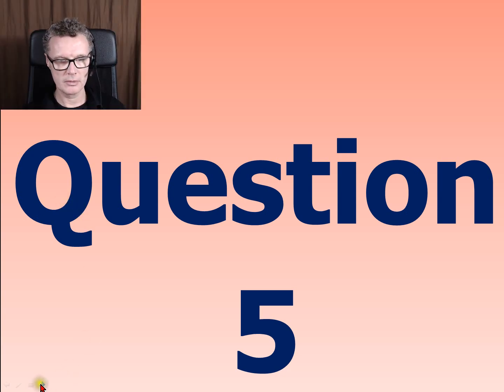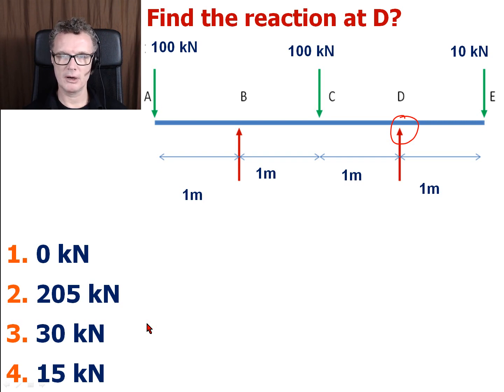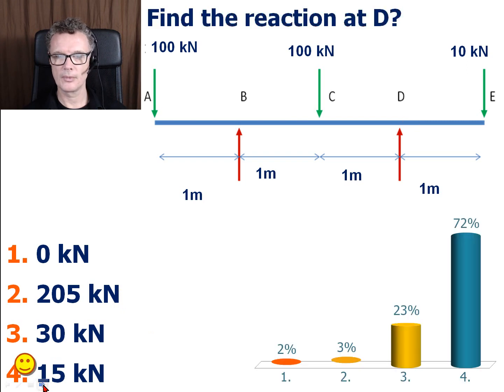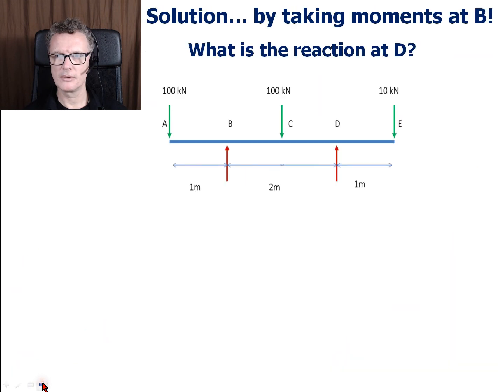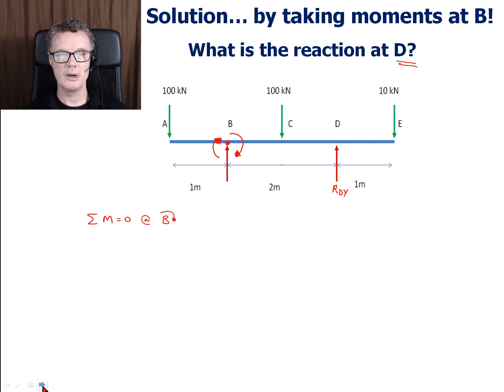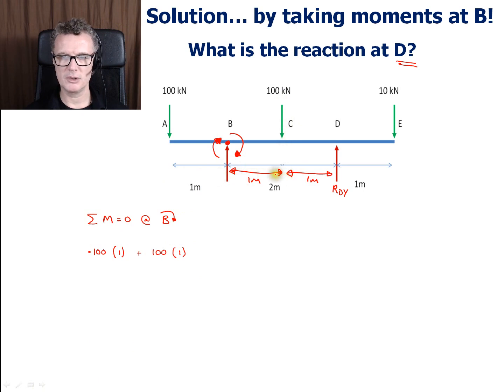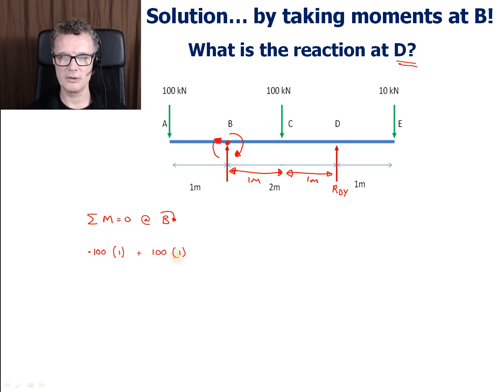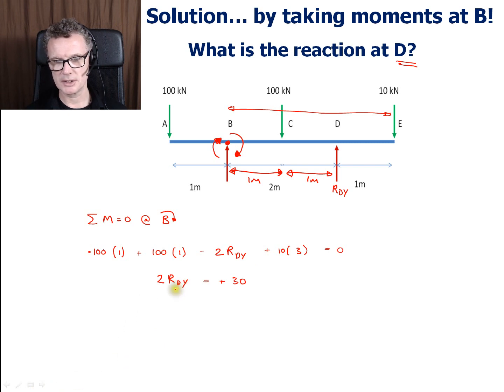Lectorial 2 - Q5 - Find a reaction on a simple loaded beam